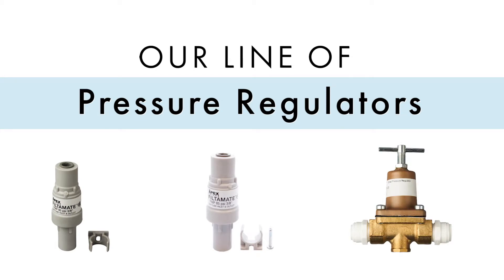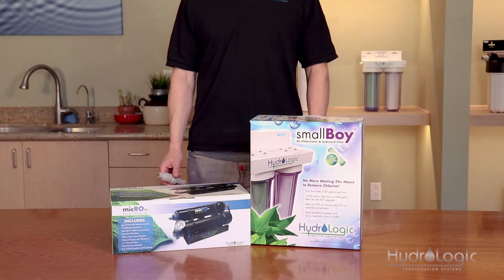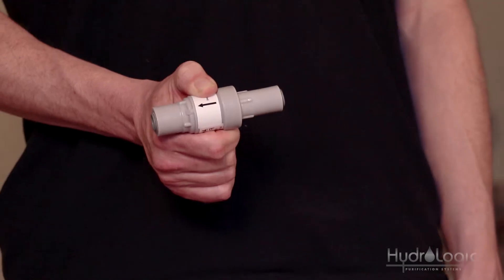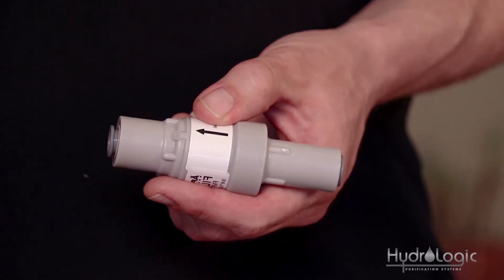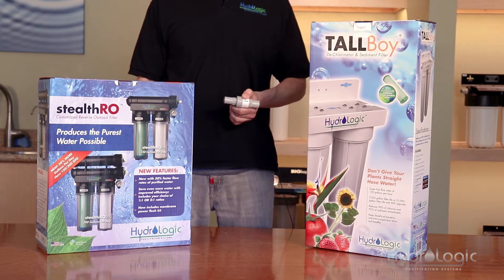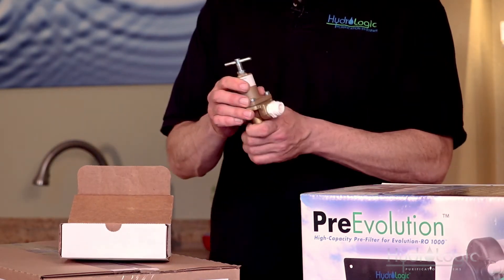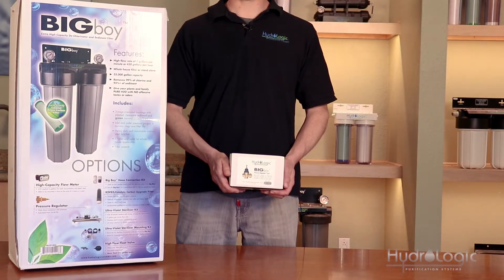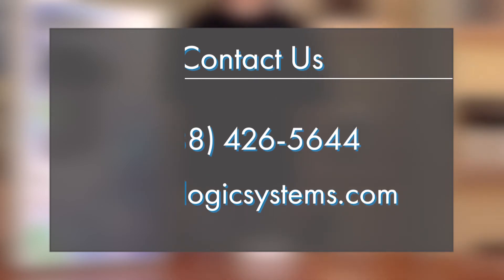Pressure Regulators by HydroLogic